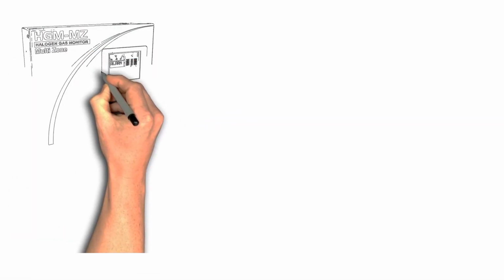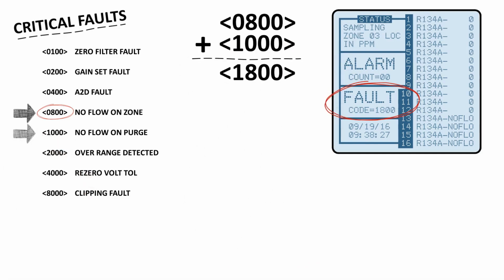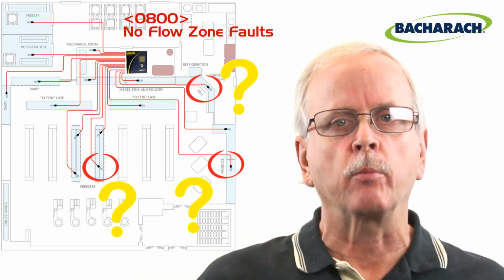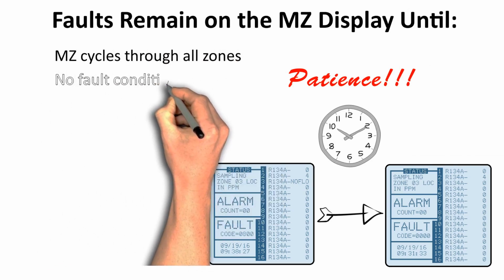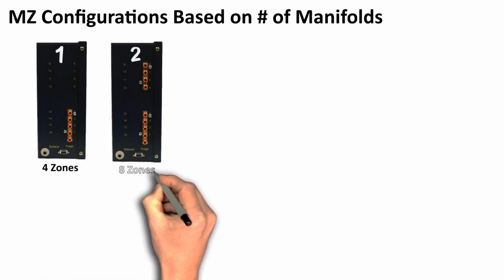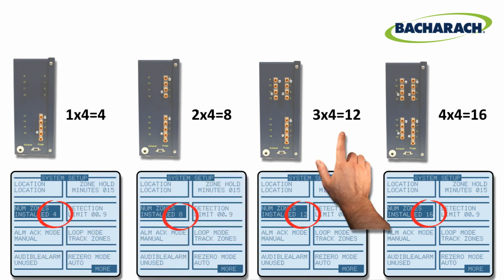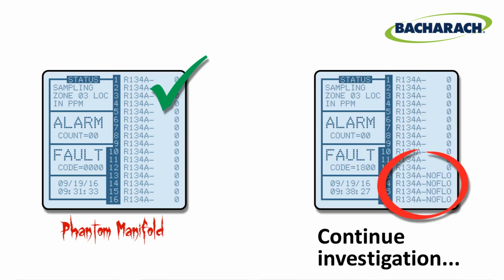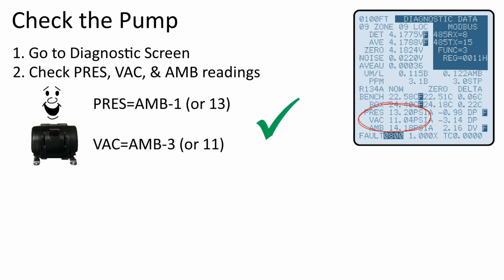DLV Corporation - Cung cấp giải pháp HSE & MRO trong các lĩnh vực công nghiệp, hàng hải, đóng tàu...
DLV Corporation
Add : 29(1/4) Nguyễn Văn Quỳ, Q.7, TP.HCM, Vietnam